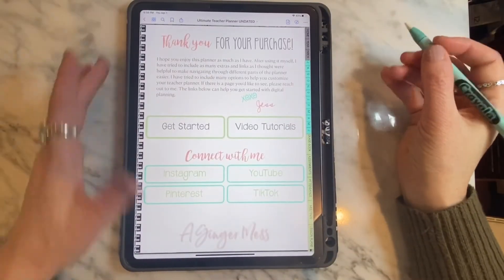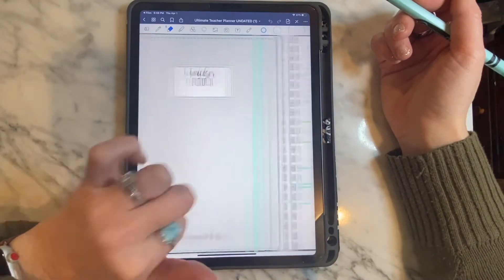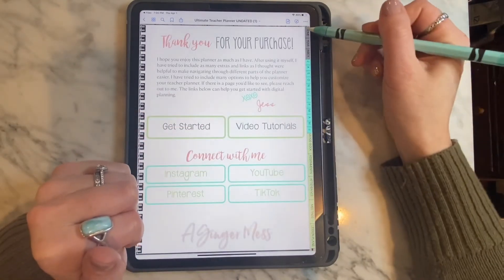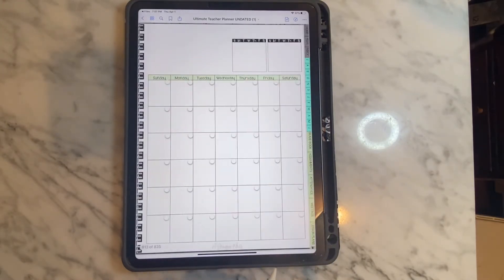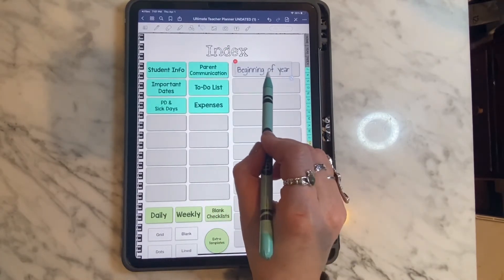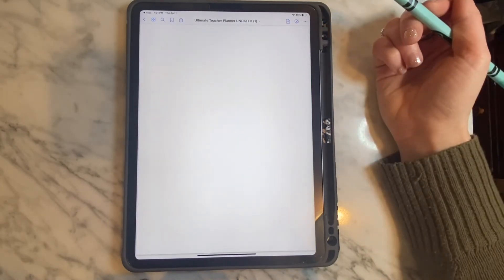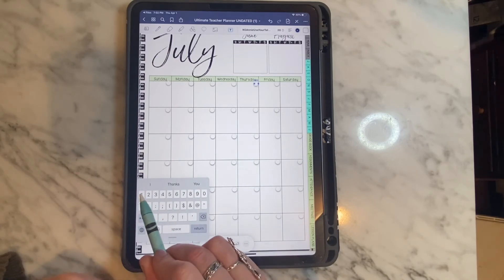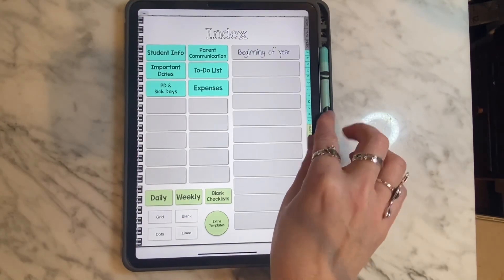Navigating the Ultimate Teacher Planner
LINKS:
Purchase my digital teacher planner in my Etsy Shop

HARDWARE I’M USING

Crayola Pencil Skin //
Number 2 Pencil Skin

Soke iPad Case //

LET’S CONNECT